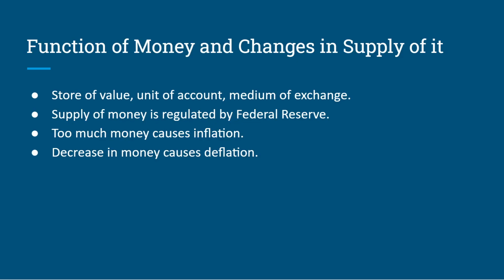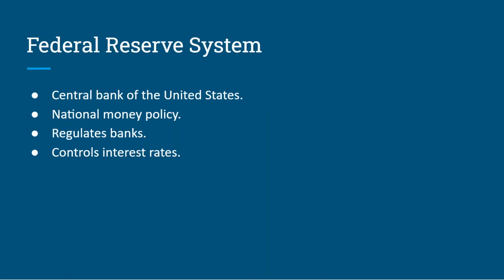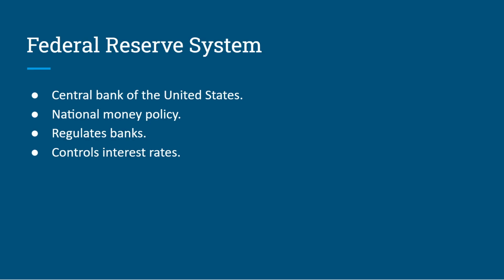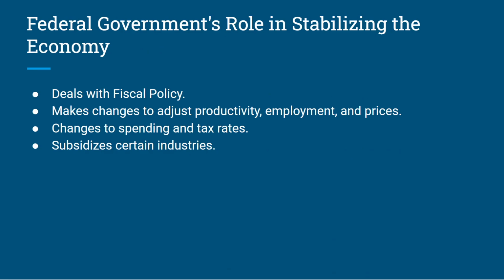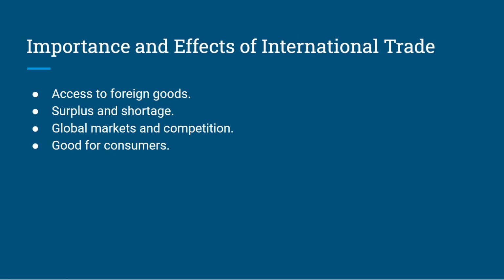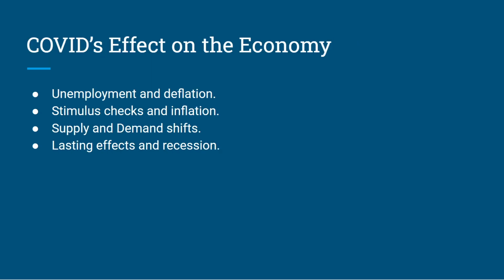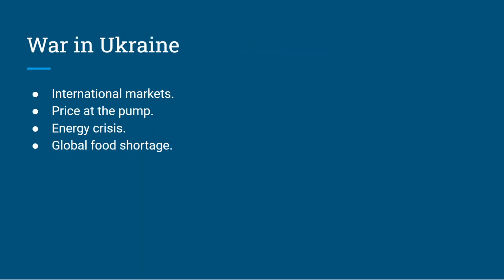Macroeconomics | Griffin Gillespie